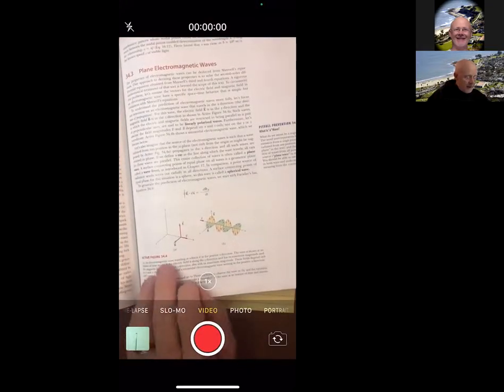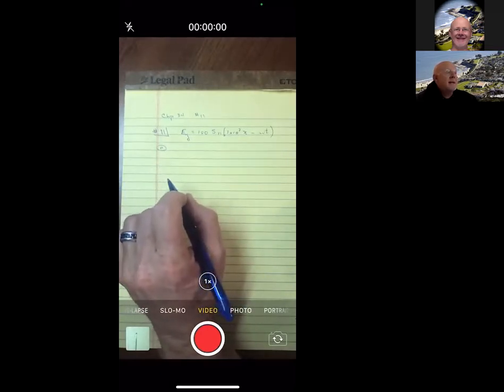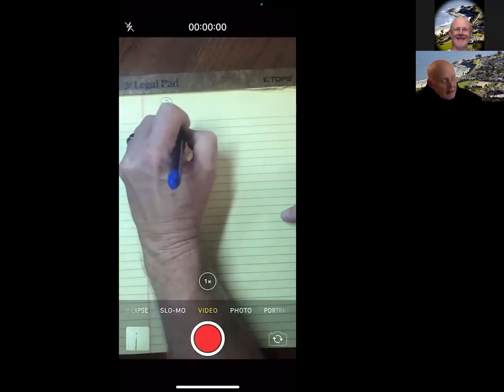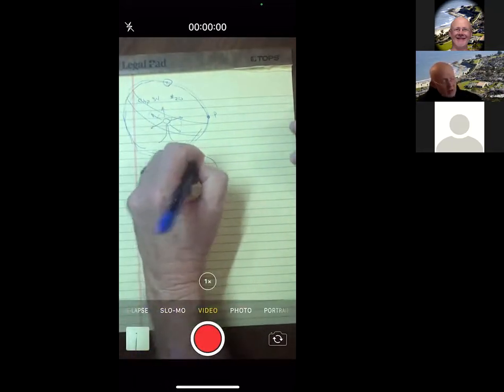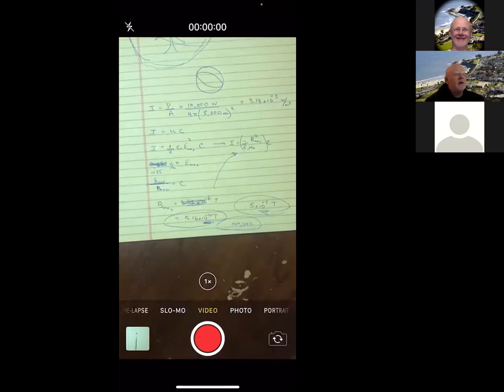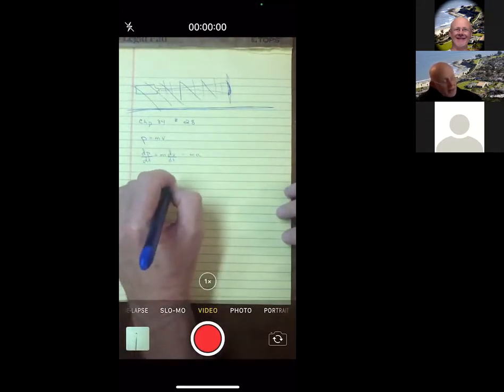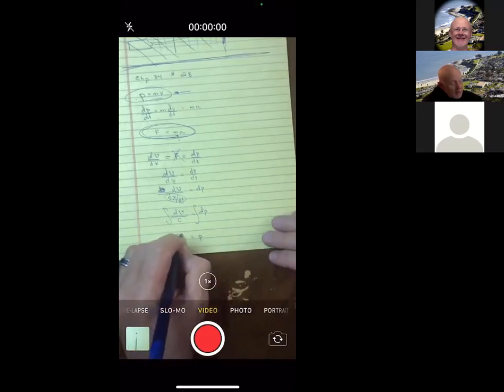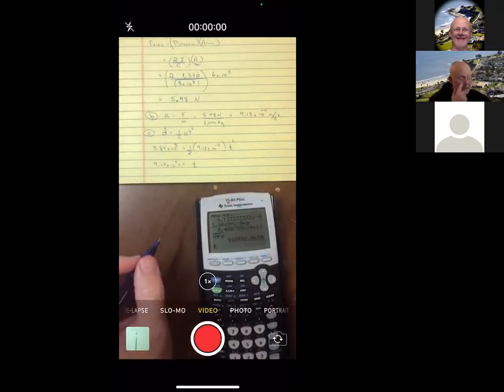Friday/Monday Zoom Help for Nov 29 part 2 of 3